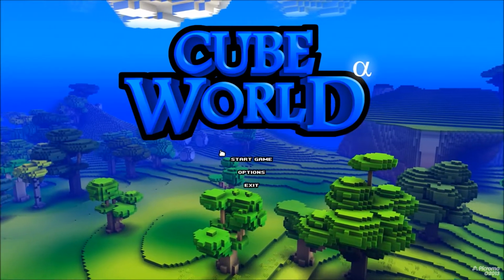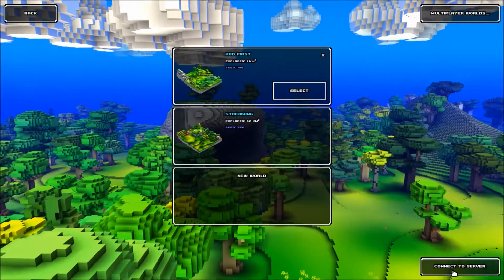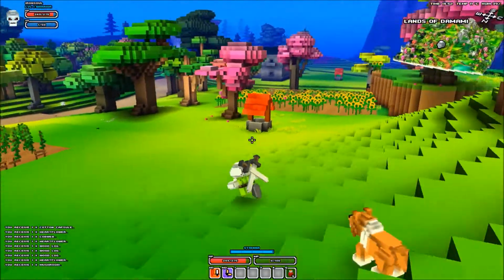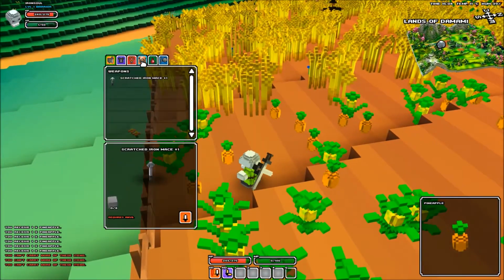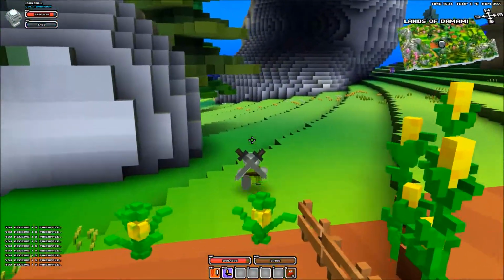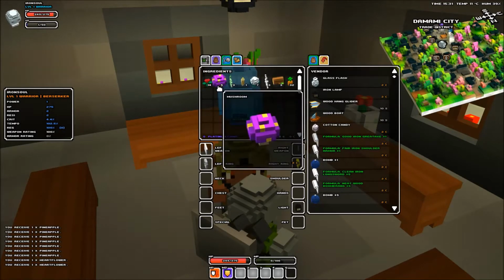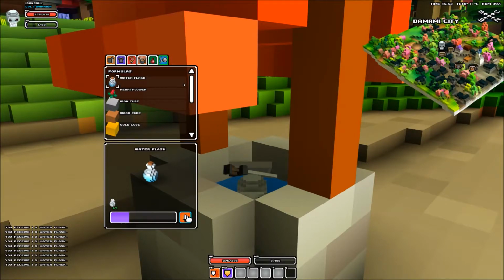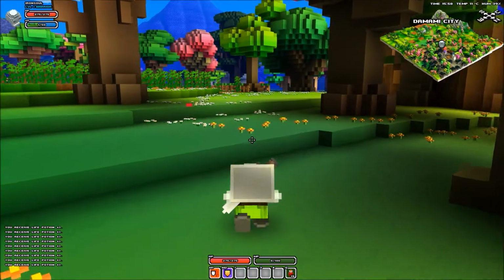Cube World Gameplay and Tutorial - A Stroll in the World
This is some gameplay of Cube World, an upcoming bit-type game that is quite impressive and great to play with friends!